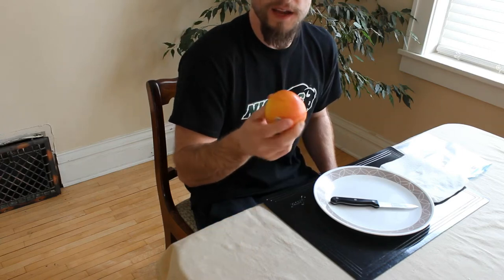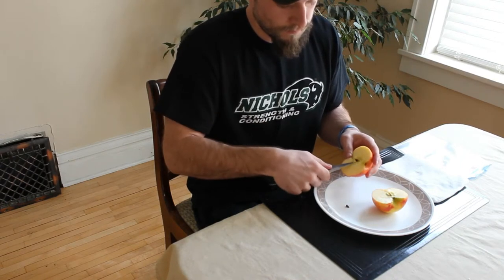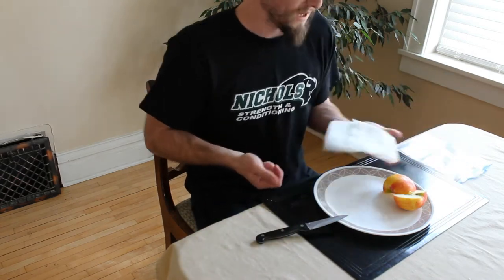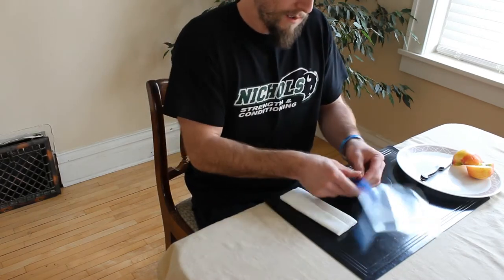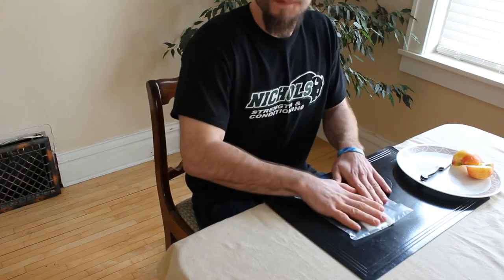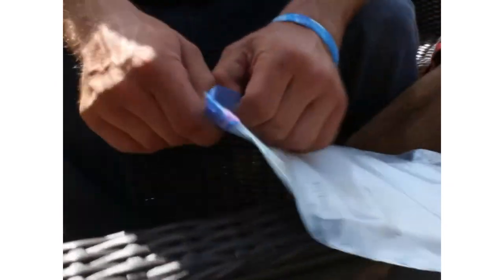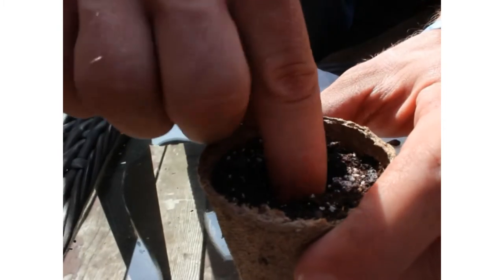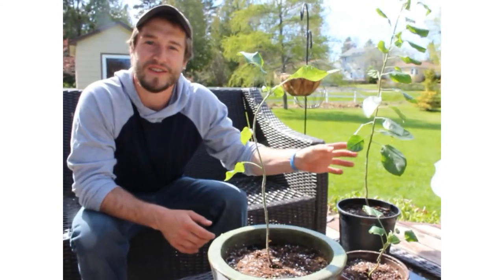Turning a Grocery Store Apple into a Tree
This is an older video from the Spring, but I finally got around to posting it. I’ll show you the process of turning an apple seed into a tree.